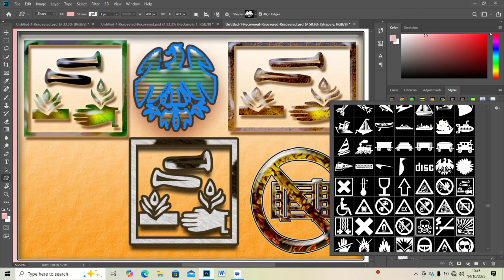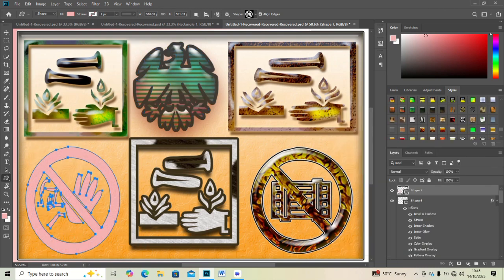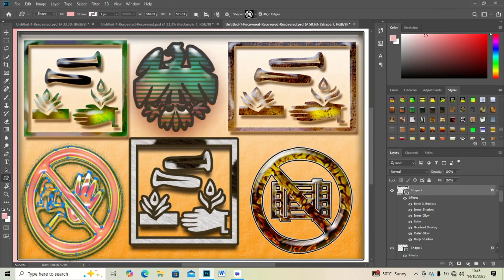HDR 4K Portrait| Professional Retouching LookCanonR5 + Photoshop ColorGradingMasterclass#E9DED78#986